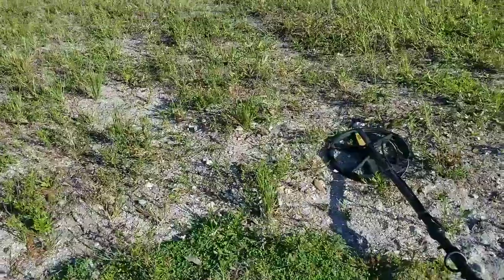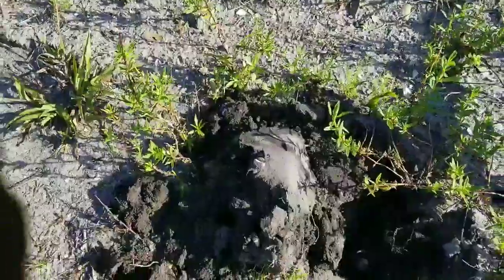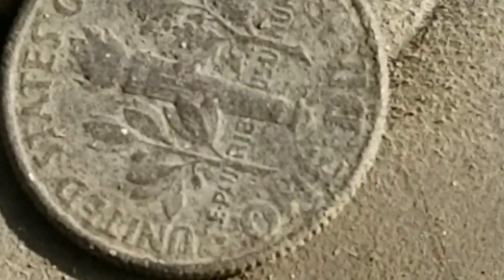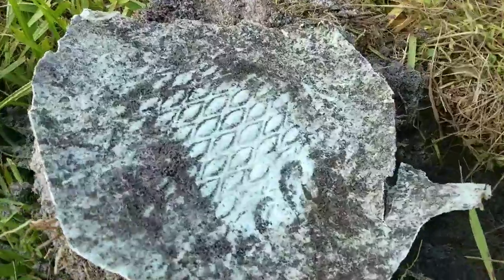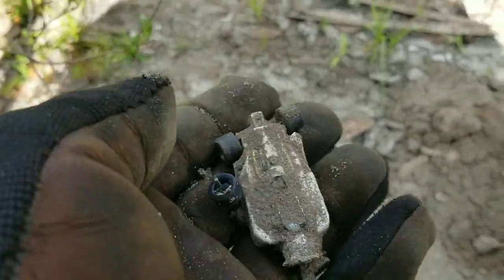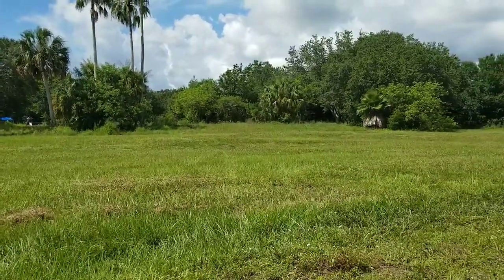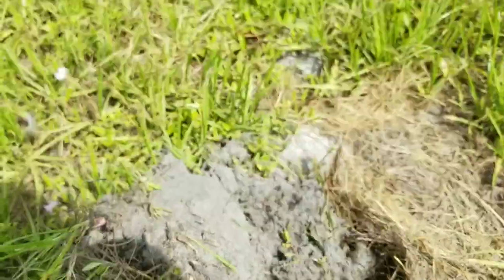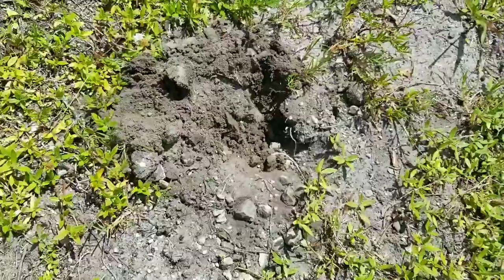The Coolest Penny I've ever found metal detecting new property with the MX Sport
I found a new chunk of public land to explore found some coins and some cool relics and probably the coolest penny I've ever found